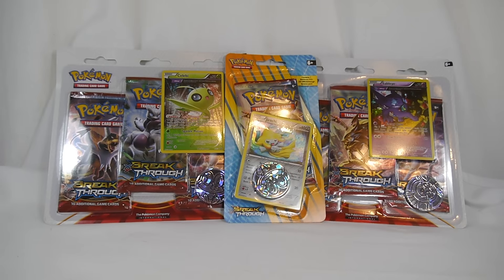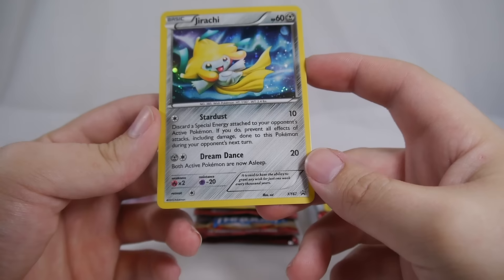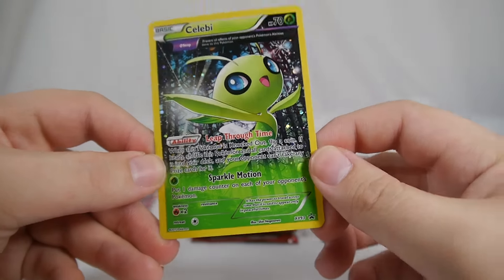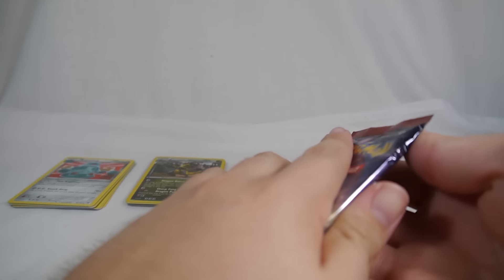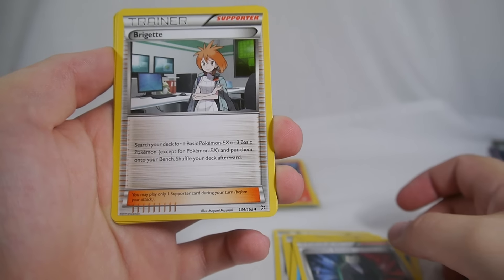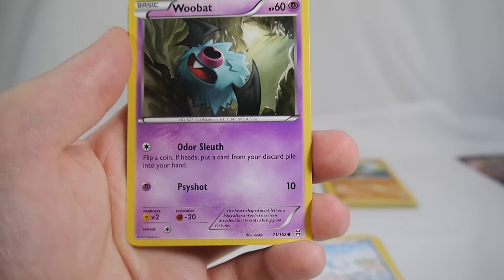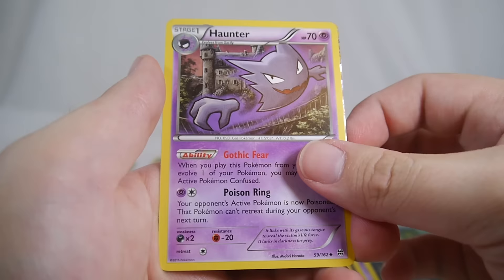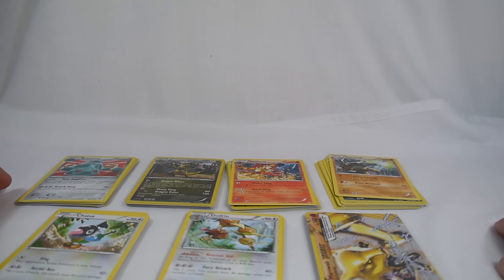Unboxing: Pokémon TCG - XY: BREAKthrough Promo Blister Packs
XY: BREAKthrough Promo Blister Packs
$4.99 each for the Single Packs
$11.99 each for the Triple Packs
The newest set, BREAKthrough, is upon us, and with it is a huge amount of promo blister packs and boxes. Our first venture into the set (ignoring the Mega Blaziken and Mega Swampert Premium Collections) is a look at the various Promo Blister Packs available for the set. Like most sets, it released with two triple pack promo blisters and two single pack promo blisters. The two single pack blisters contain a galaxy foil variant of the Furious Fists Hawlucha as well as XY62, Jirachi. The triple pack blisters contain XY92, Sableye, and XY93, Celebi. The promos have interesting abilities and attacks, but are unfortunately just not very playable cards. Each pack includes a silver stained glass foil coin featuring Chespin, Fennekin, or Froakie. Finally, each set is made up entirely of BREAKthrough booster packs, to help build your card pool of the new set. At $4.99 ant $11.99 the price is right, especially for the triple packs. It's generally nicer to pick up one of these instead of outright buying boosters, as you get a nice promo card and coin to add to your collections as well. While I didn't pick it up for video, the inclusion of the Furious Fists Hawlucha is really great, as the card easily went for $3 or more anyway, so being able to get such a good card right off the shelf is pretty nice.